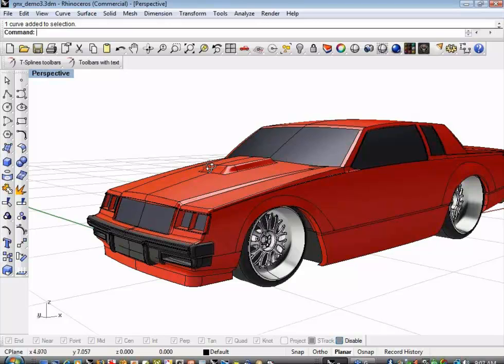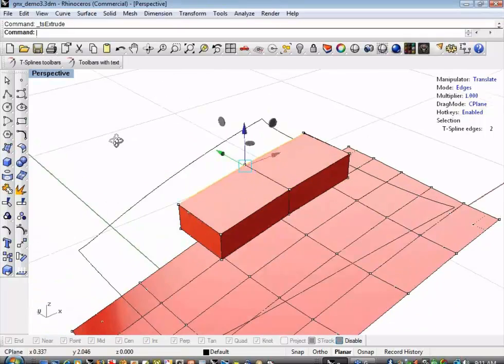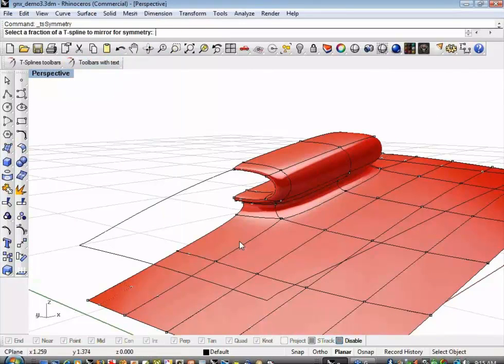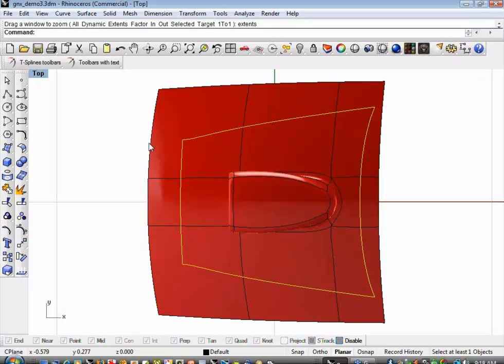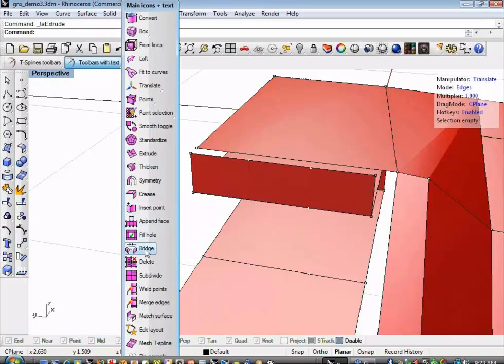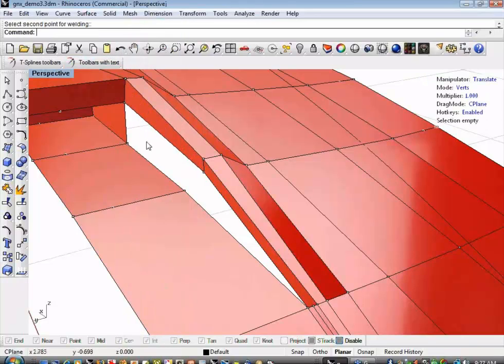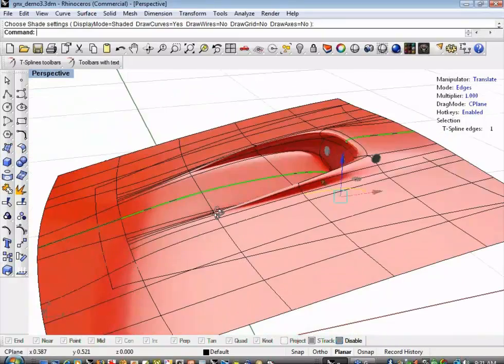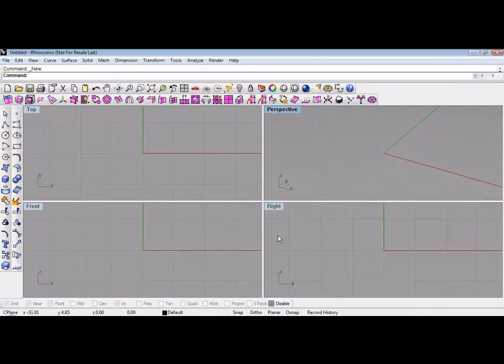Learning TSpline---Vehicular Modeling Part1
Learning TSpline for Rhino, Vehicular Modeling Part1